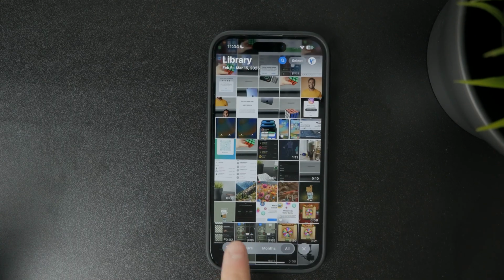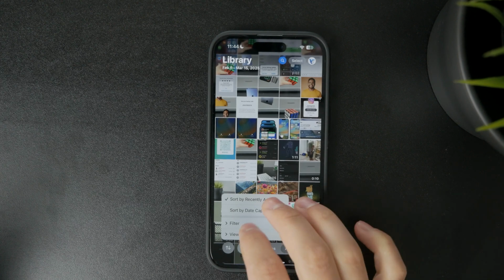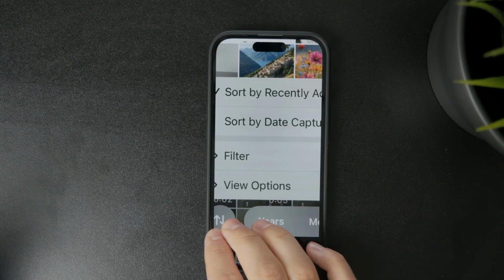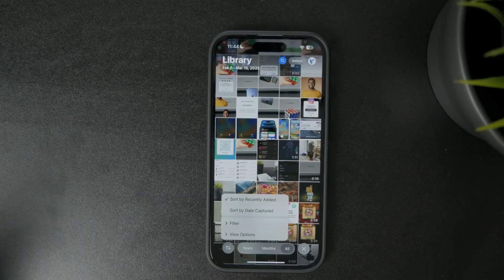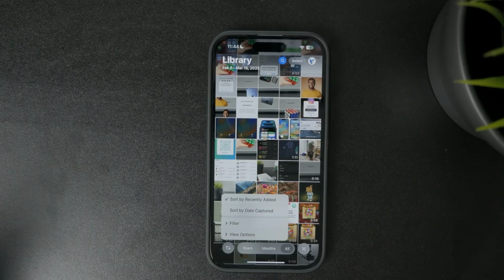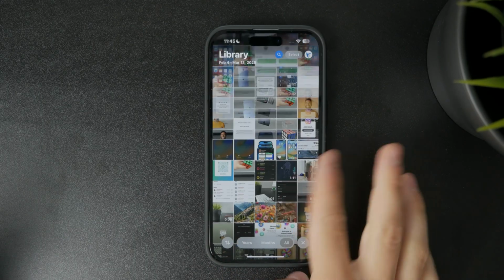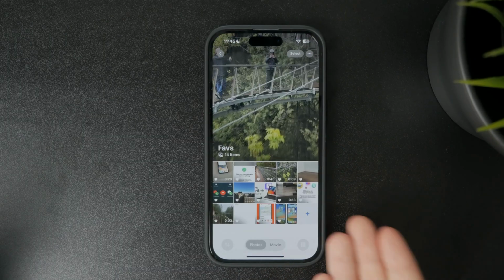How tp Arrange Gallery in iPhone (tutorial)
Want to organize your photo gallery on your iPhone? In this quick tutorial, I’ll show you how to rearrange photos, create albums, and sort your images for a cleaner and more personalized gallery experience!